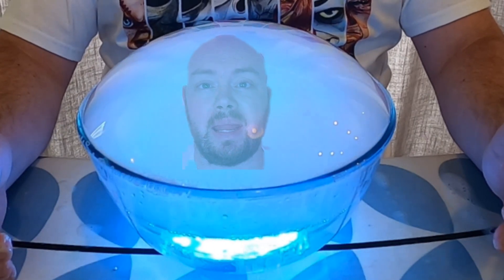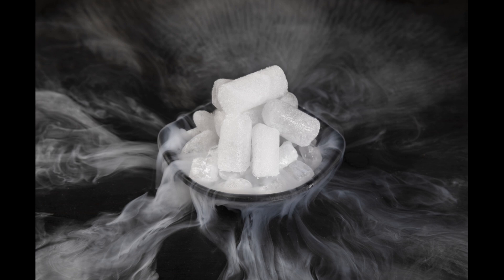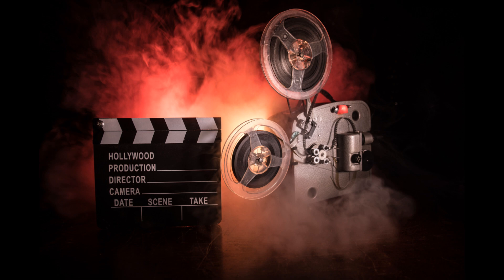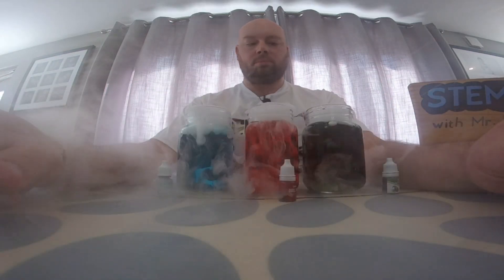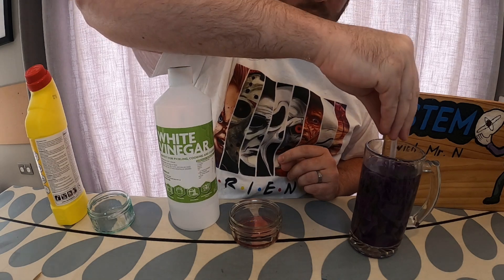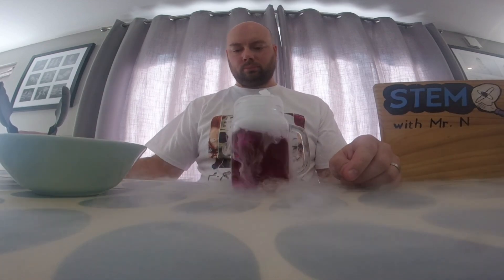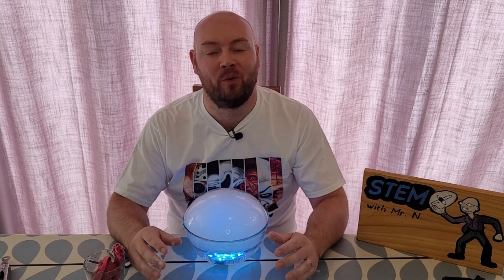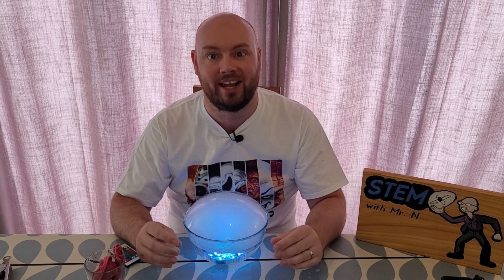How to Make Colour-Changing Potions and a Crystal Ball: Halloween Fun with Dry Ice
Dry ice is used on stage and in film & television productions to create an eerie, foggy atmosphere, but what is dry ice? Why does it create a fog, and how is it influenced by temperature? Find out the answers to these questions, and more, with these fun science experiments making potions of different temperatures, a colour-changing potion, and a crystal ball, all using dry ice!